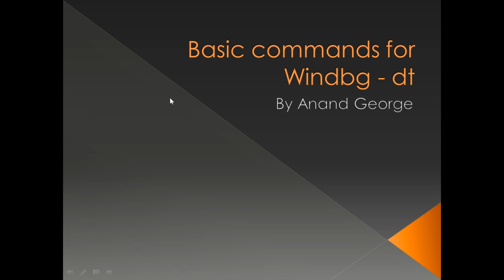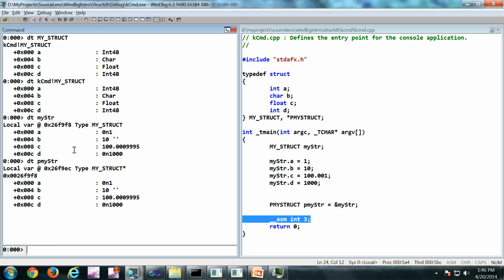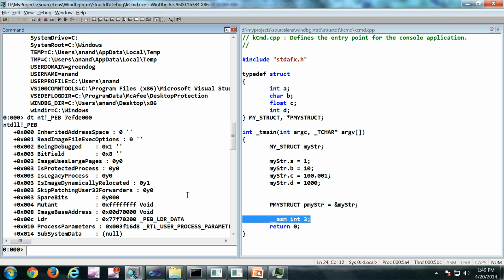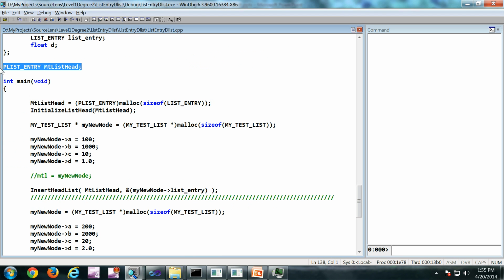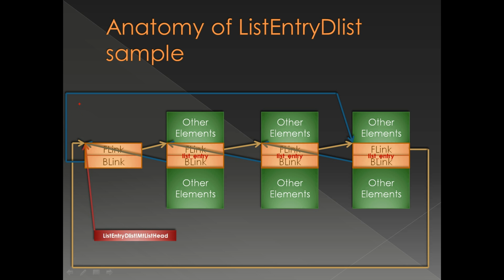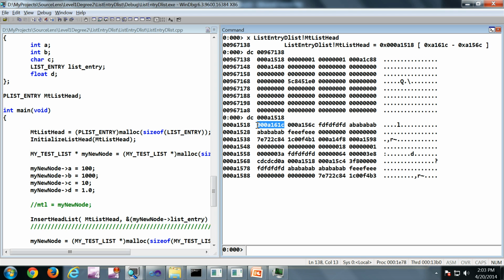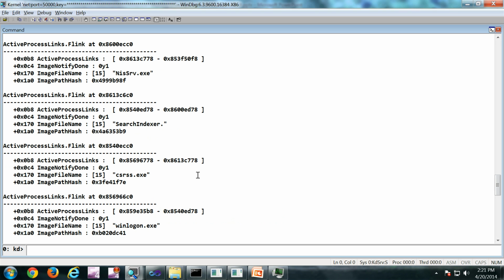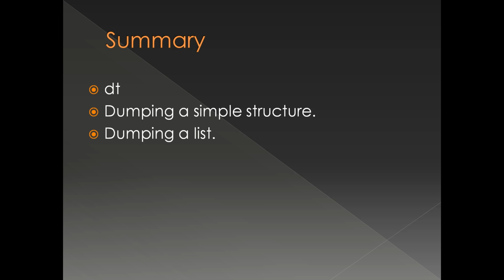Introduction to Windbg Series 1 Part 11 - Command dt - dump type